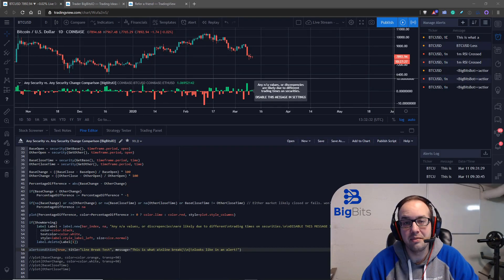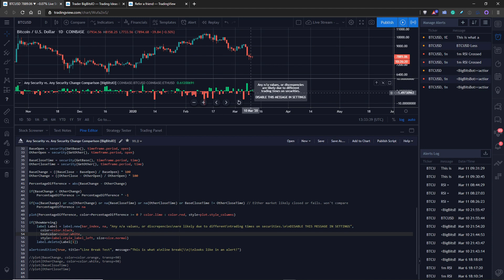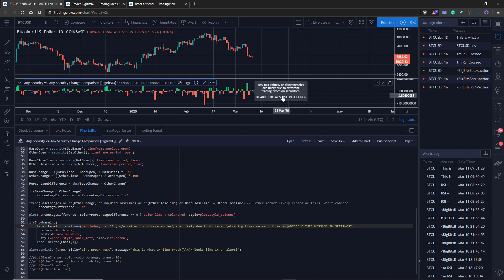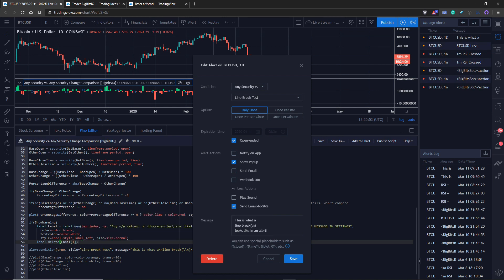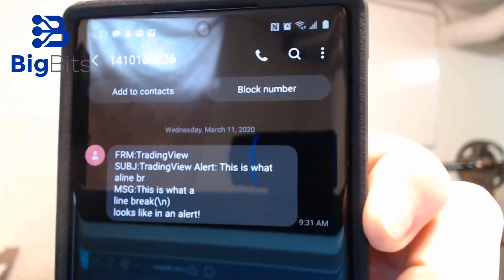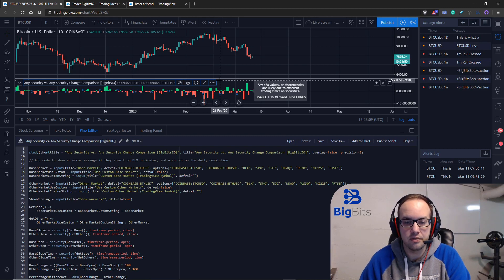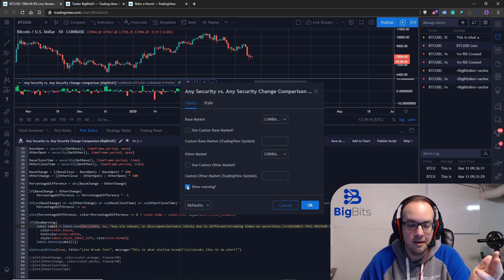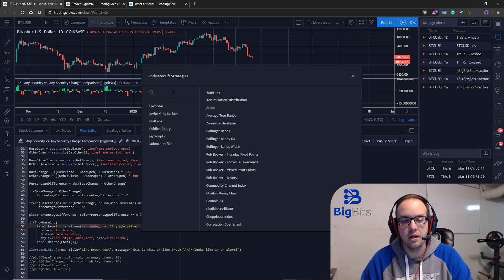TradingView Pine Script Tutorial 27 - Using Line Breaks in Labels and Alerts. Persistent Script Warn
Social and other public profiles